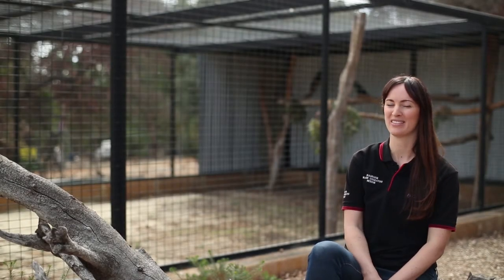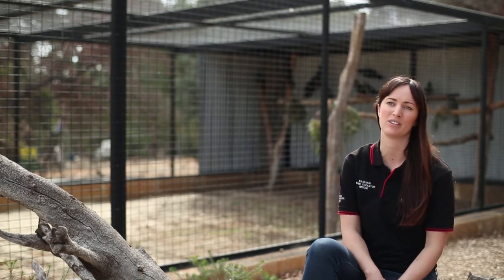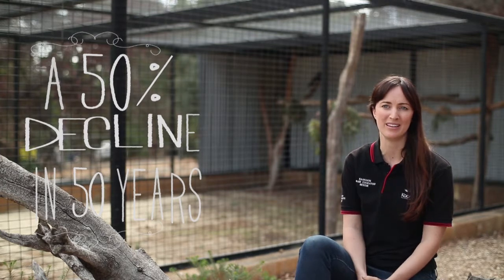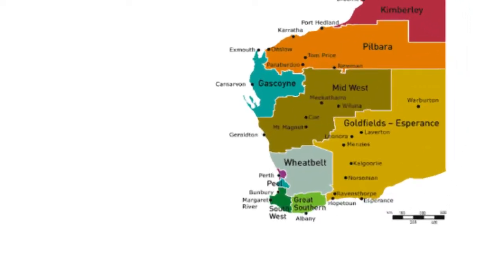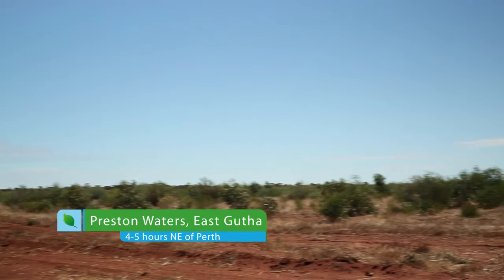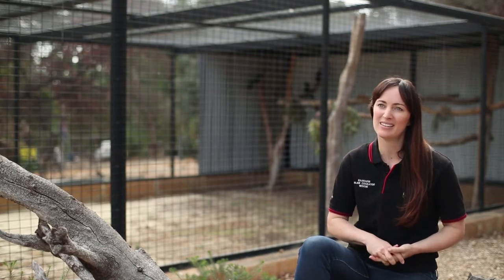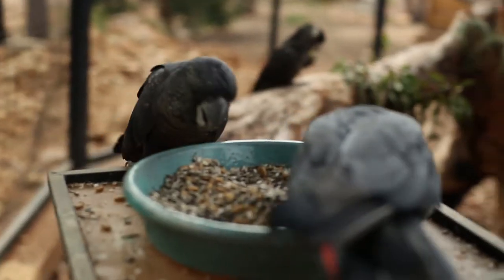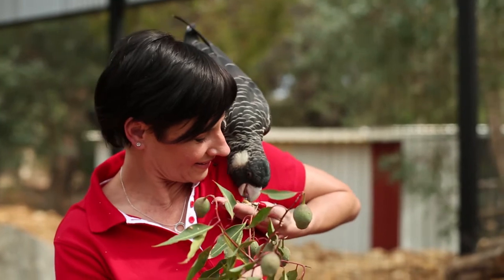About Kaarakin Cockatoo Conservation Centre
SavinGreen directly supports the important work Kaarakin, a not-for-profit, independent conservation organisation with a focus on saving the black cockatoo.

The Black Cockatoo Conservation Centre was established in 2008, with the Black Cockatoo Conservation Society being incorporated in 2006 as a parent association of BCRC.

SavinGreen supports Carbon Neutral, who are planting bio-diverse habitats that are helping these birds to avoid extinction.

This video was produced by Jerome Rault Media for SavinGreen.